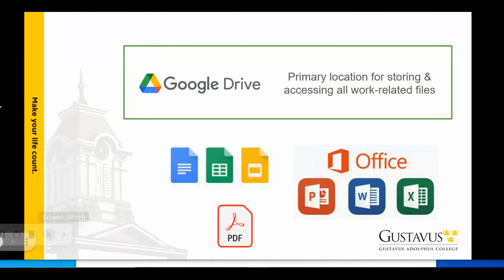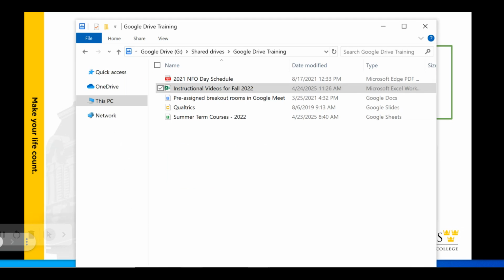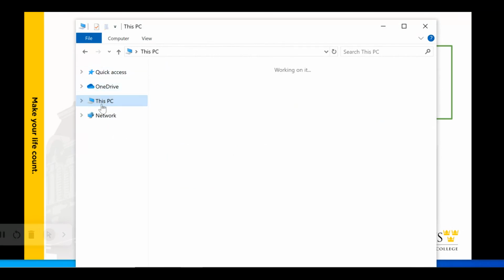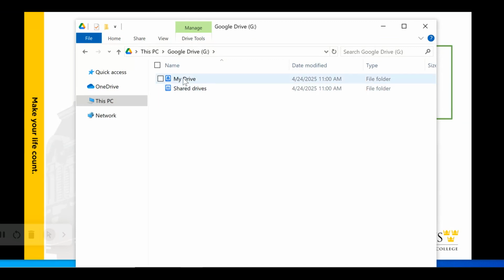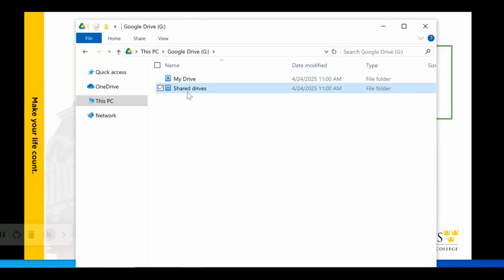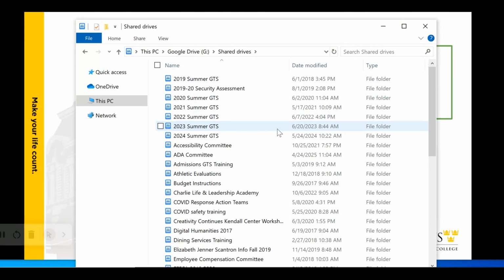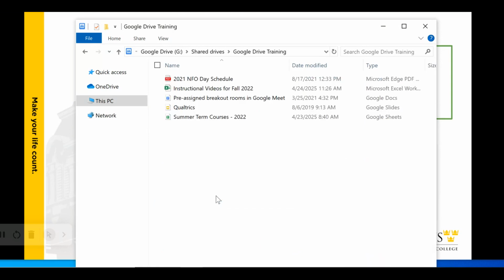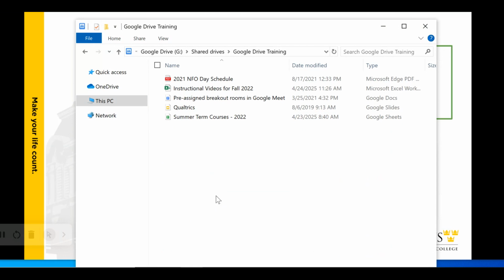Accessing Work Files with Google Drive for Desktop on the PC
In this video tutorial, we’ll show you how to access your work files using the Google Drive for Desktop app on your PC.